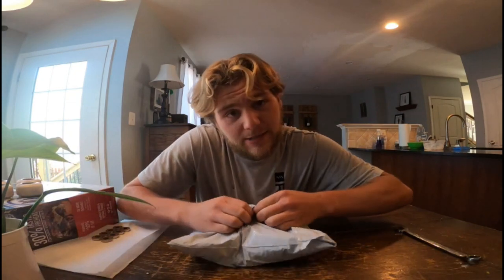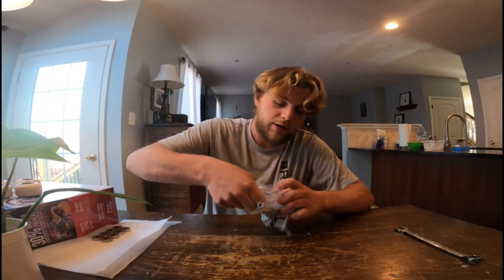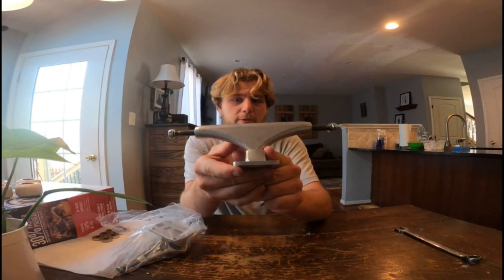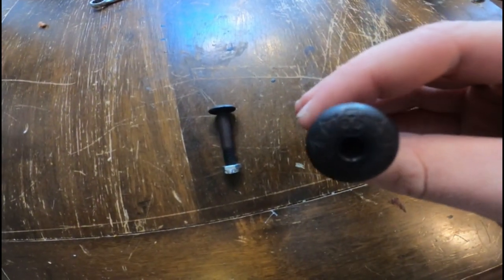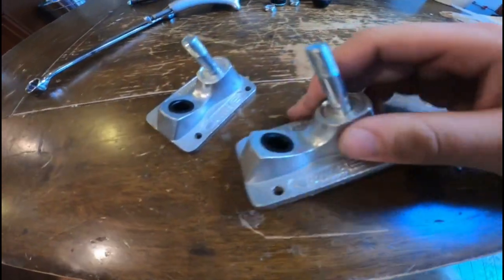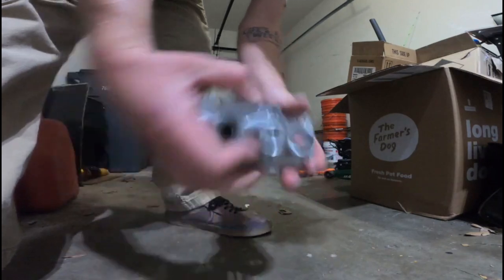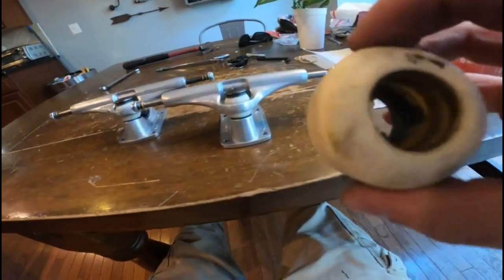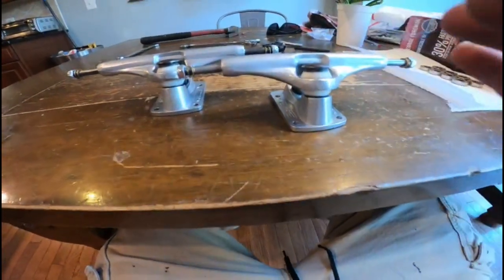Bullet skate trucks unboxing and inverted kingpin install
Whats going on yall hope yall enjoy!